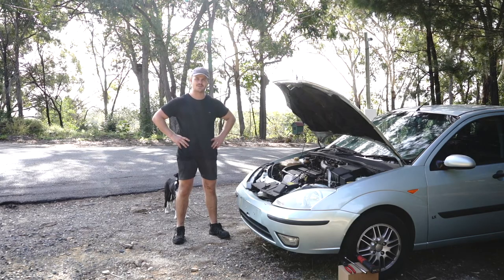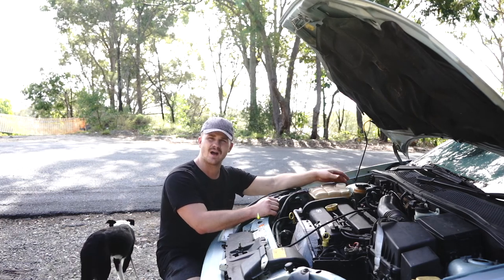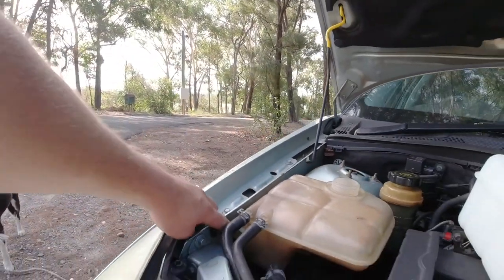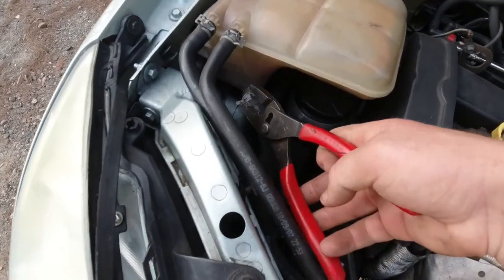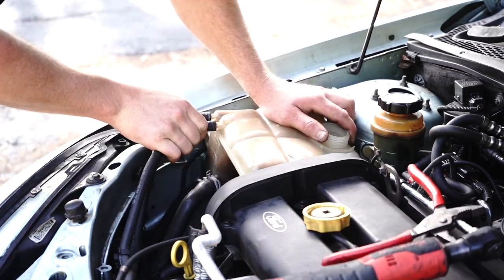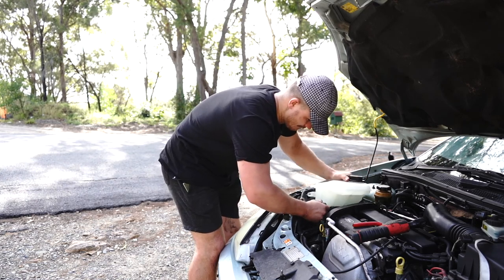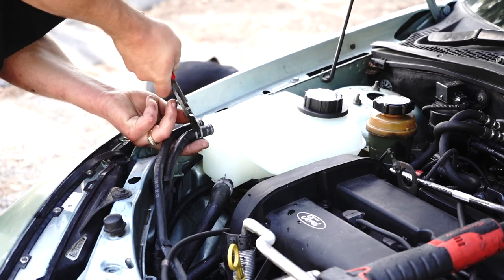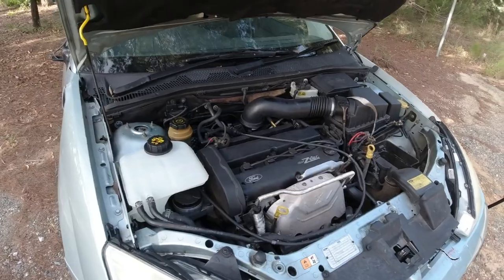Ford Focus Coolant Tank Replacement for 1999-2005 LR Hatchback & Sedan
Here is another Parts Factory Australia installation tutorial video explaining the simple steps to remove and replace a coolant bottle. This particular video covers the 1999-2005 Ford Focus. Its a very simple job, taking just under 5 minutes to complete

If your interested in these goods, we are an Australian Owned emerging Car Parts Supply business. You can find this product at this